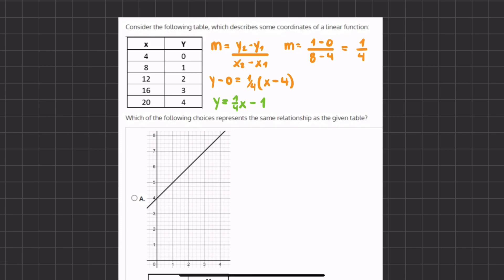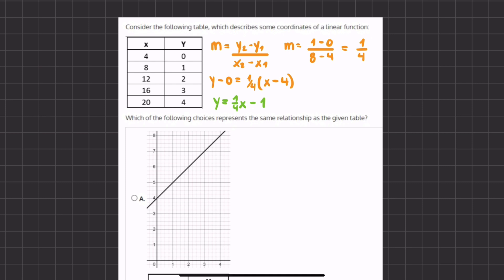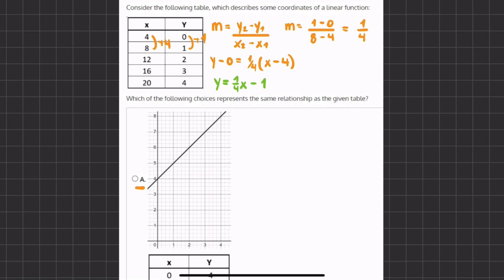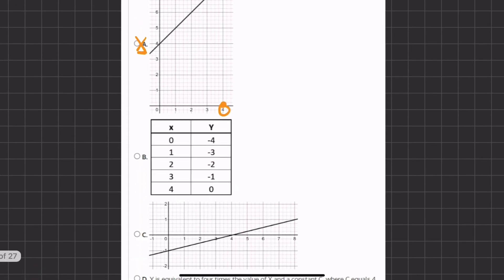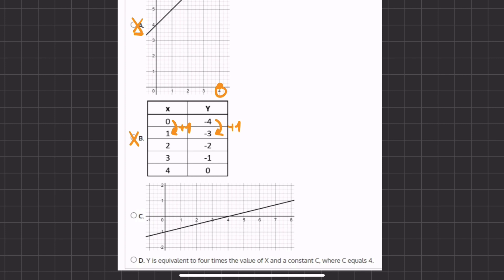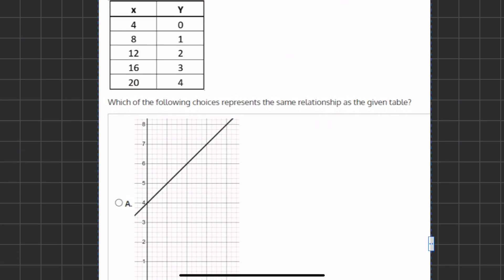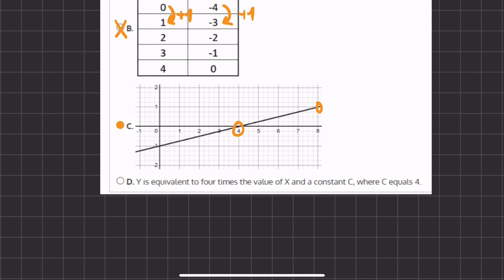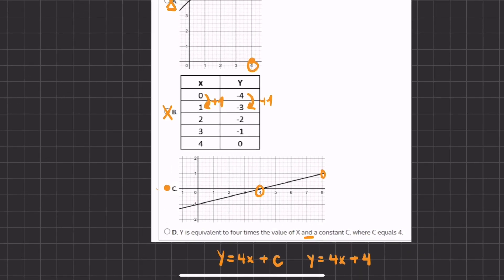Algebra Benchmark Simulation - Video Solution 6